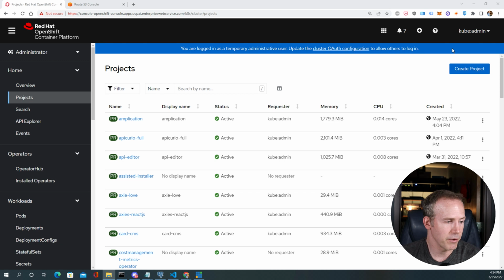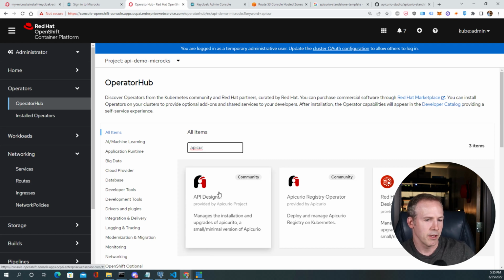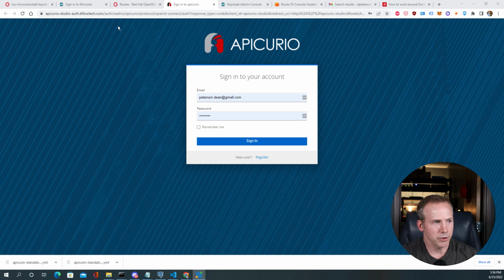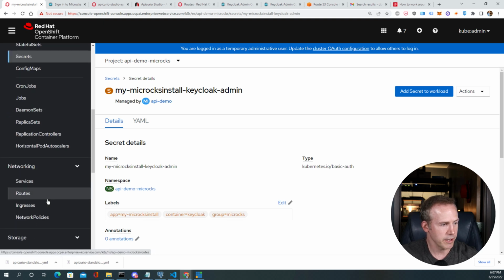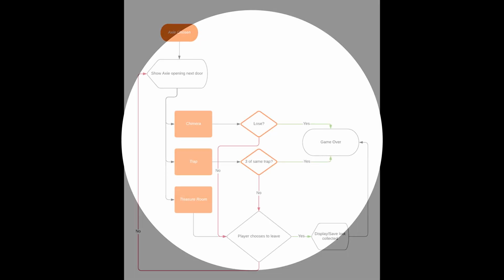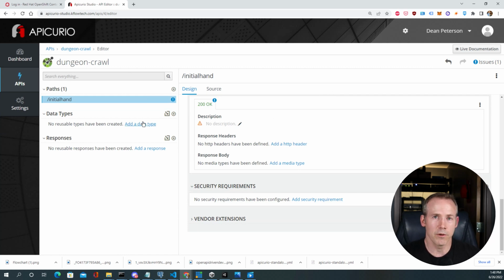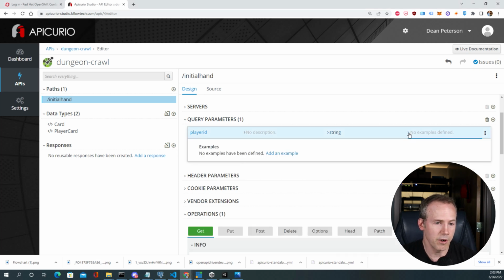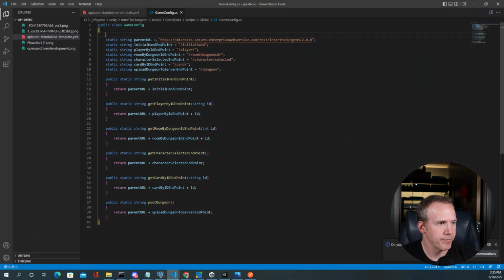Slaying the API: Part 1 of 5 (API Authoring)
This is part 1 in a 5 part series on API Development within the Openshift development platform. Learn how to write APIs faster and better than you ever thought possible. You need to learn the new paradigms of automated software creation now or you won't be competitive in any market.

This first part in the series focuses on API Authoring with Apicurio Studio and Microcks. These tools work together to have client side developers working to spec before you ever write a single line of implementation code in your API.

Part 1: API Authoring with Apicurio Studio and Microcks
Part 2: API Creation with Amplication and Strapi
Part 3: Production Level API Data at Any Stage of Development (How to use the CrunchyDB Operator)
Part 4: API Security with Red Hat Single Sign On (RHSSO)
Part 5:  3Scale API management with Camel K for centralized security checks

0:00 Introduction
6:21 Install Apicurio and Microcks on Openshift
36:04 Using Apicurio and Microcks to Begin Solving In Game Item Interoperability (Inter the Dungeon use case)